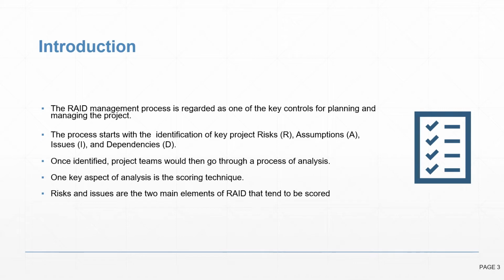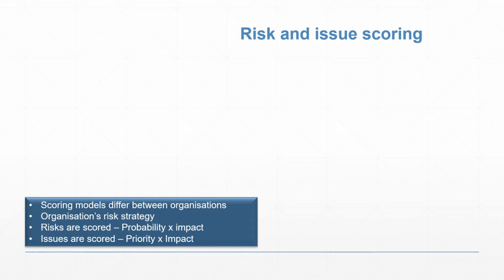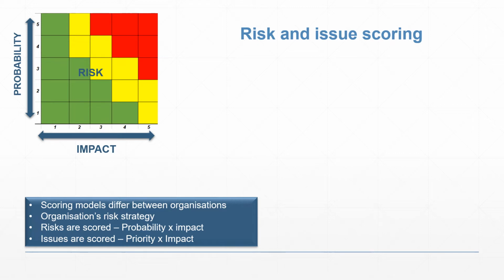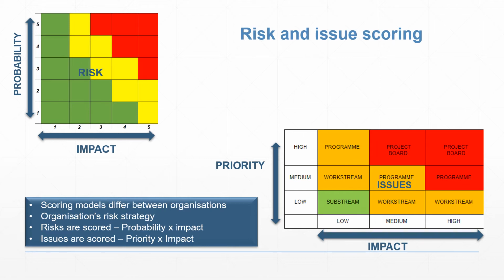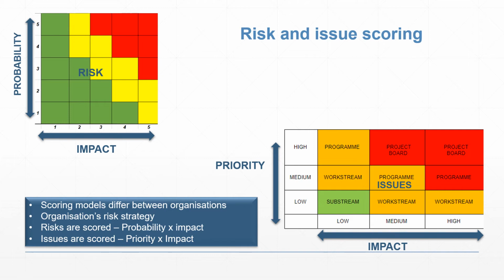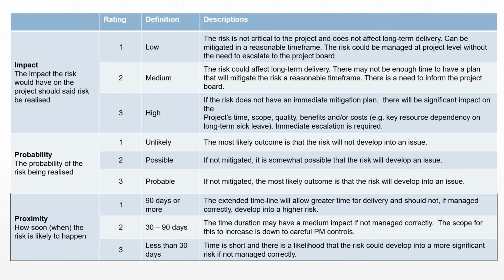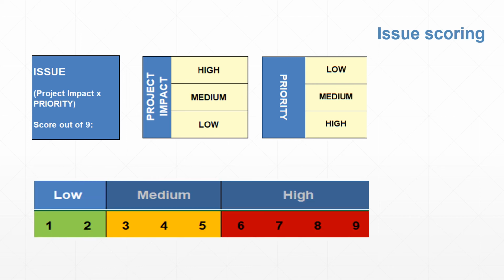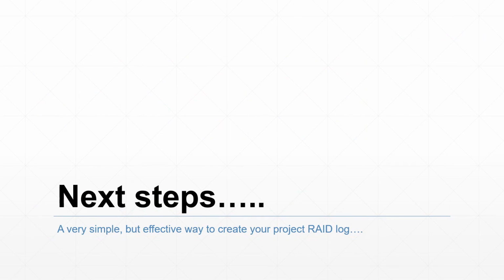Project RAID management How scoring works